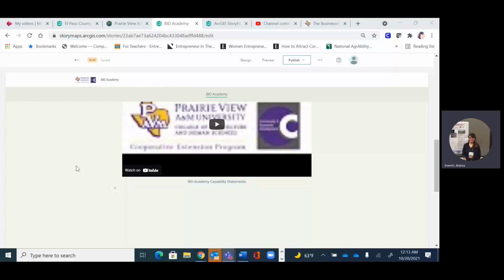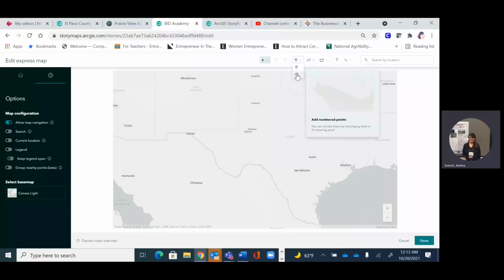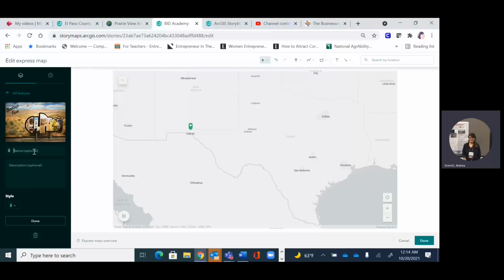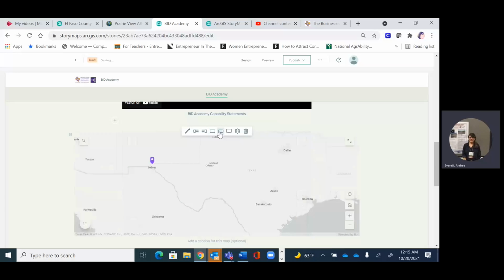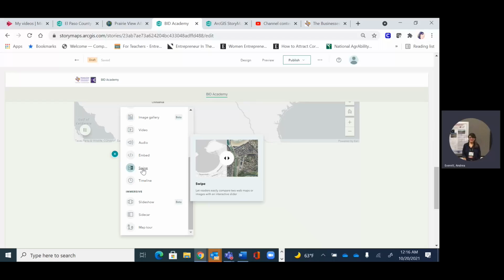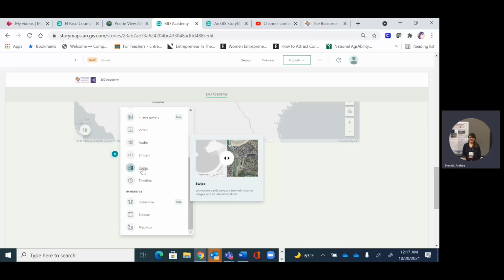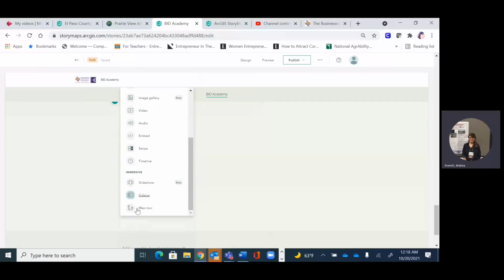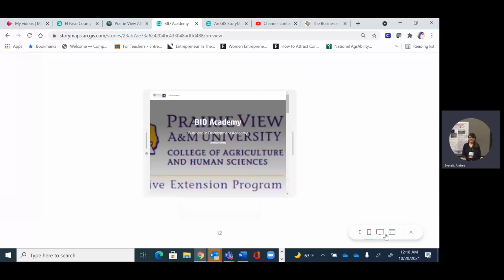How to Build a Story Map! 2